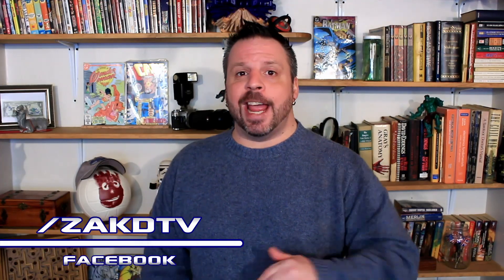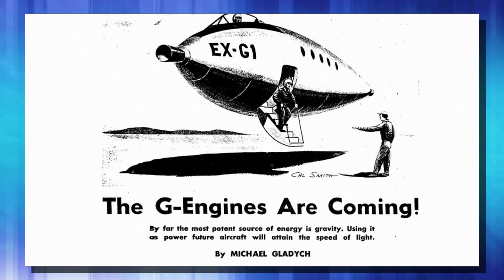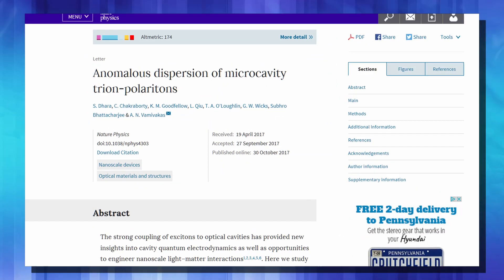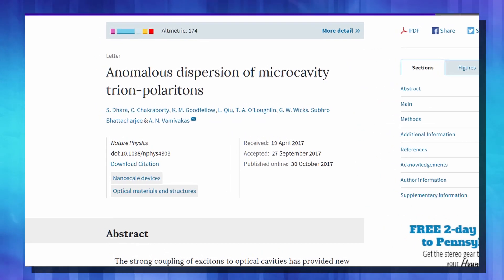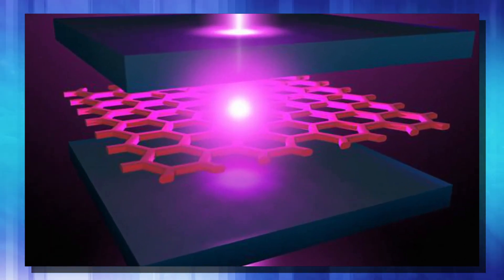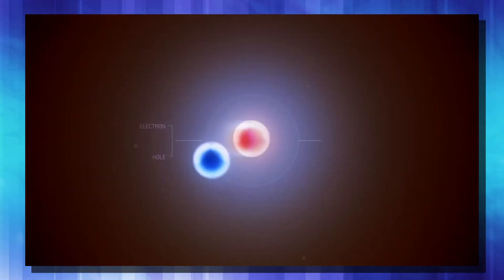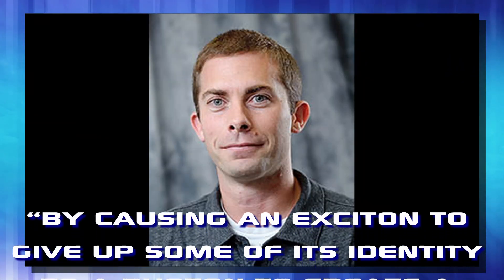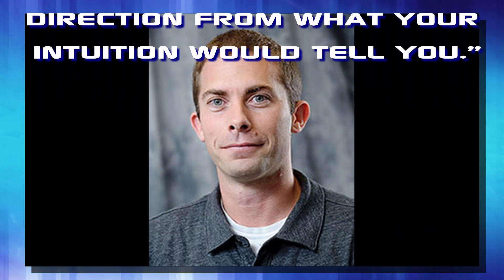Researchers create negative mass particle. REAL ANTI GRAVITY technology could be next.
Researchers create negative mass particle. REAL ANTI GRAVITY technology could be next. This negative mass device created at the University of Rochester can create negative mass matter. This negative matter holds the key to real anti gravity. This negative mass experiment uses 2 mirrors and an atomic layer of a semiconductor to create negative mass particle. What is negative mass well negative mass explained as a particle that reacts opposite to how you would think. When you push it pushes when you pull it pulls. This is similar to a negative mass fluid that was created last year. This negative mass matter may lead to real anti gravity technology 2018. As for anti gravity technology explained using this negative mass created by a negative mass device we could use its natural opposite effects to push against the effects of gravity causing levitation. So as far as anti gravity 2018 it wont happen tomorrow but just like graphene with time we can see mass production of negative mass particles.

Here on ZakDTV I like tho bring the most interesting science news every Monday-Wednesday and Friday. This is the science that will change our lives forever. We will look at futuristic transportation technologies like the HyperLoop, Virgin Galactic, Tesla Motors and anything that hints at the ability to be a teleporter.
I will also bring you advances in robotics from places like Boston Dynamic, iRobot, Hansen Robotics, Darpa and many more. We will see service robots being integrated into our daily lives and we will watch together as that happens.
Of course the future will bring forward amazing cures and advances in gene therapy using tools like crispr/cas9. These genetic modifications will lead to a longer life and possibly even human immortality. That would truly be amazing.
   Of course the future wouldn't be complete without spaceflight. Things like the moon base Nasa wants to make or the ESU and their plans to go to mars. JAXA is providing some great advances as well. We will look at new satellite tech and of course anything cool with the lab in the sky our International Space Station.